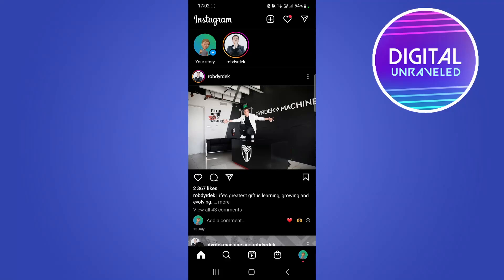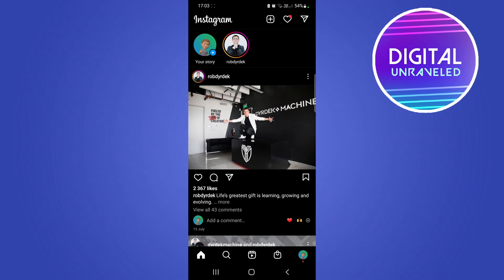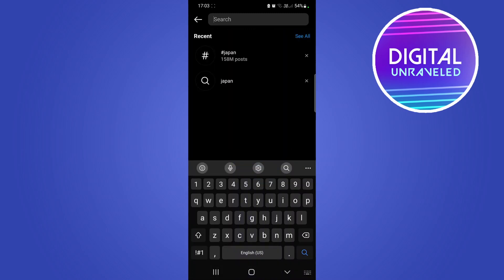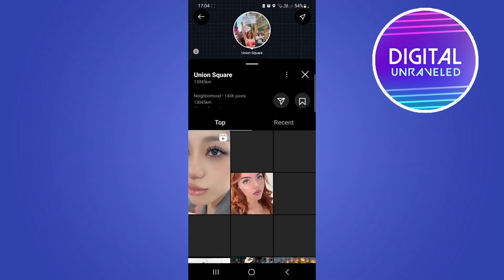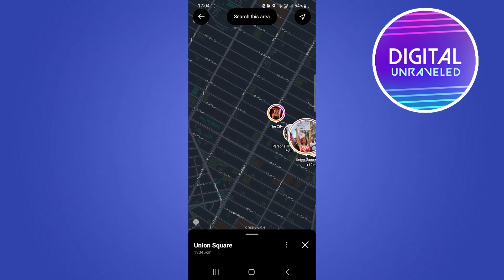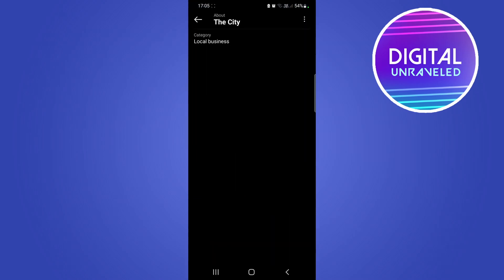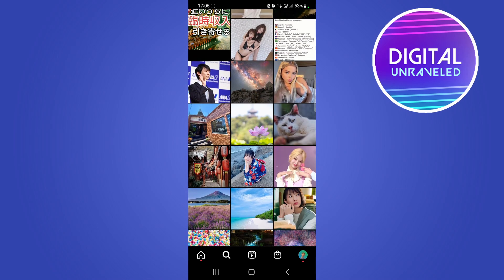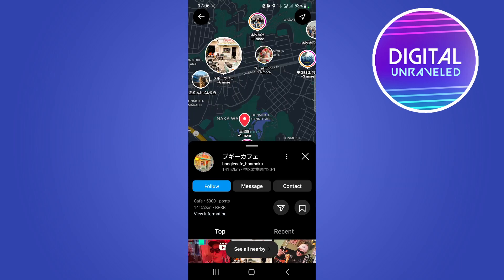How To Use Instagram Maps (NEW!)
Learn How To Use Instagram Maps